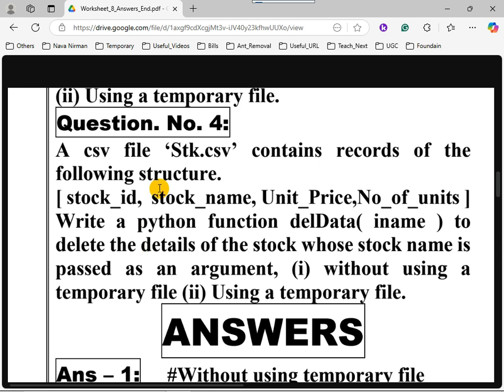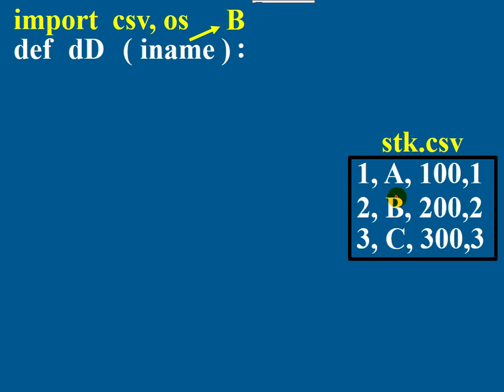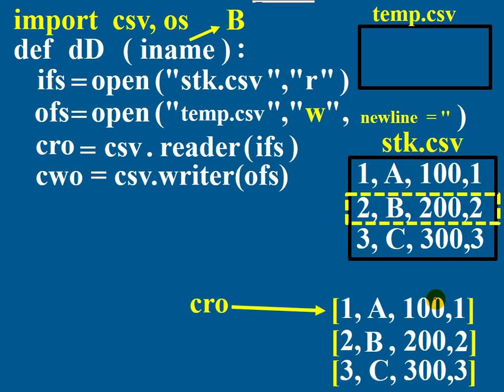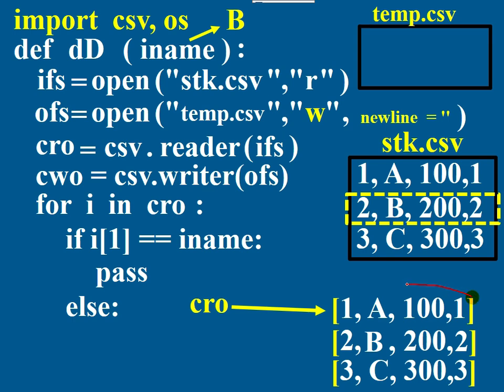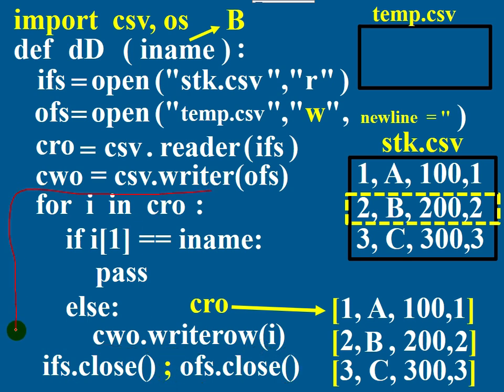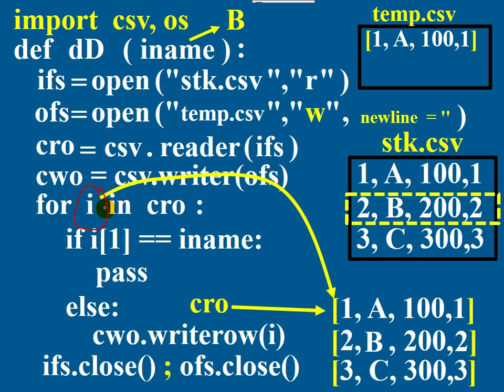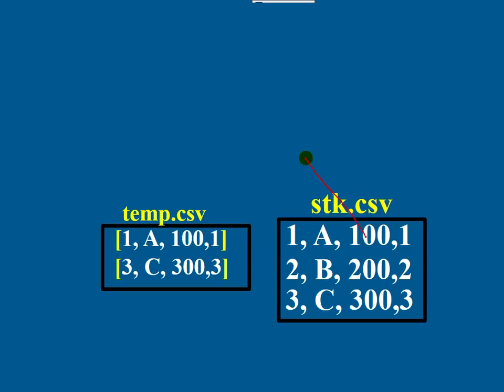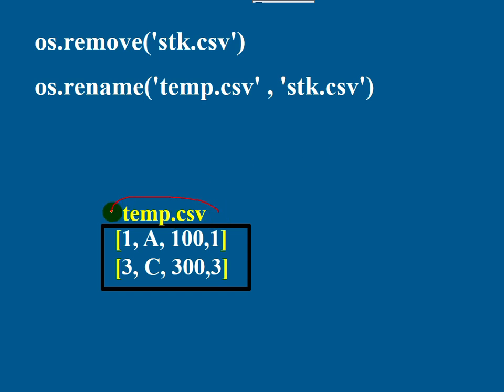Deleting data in a CSV file using a Temporary File